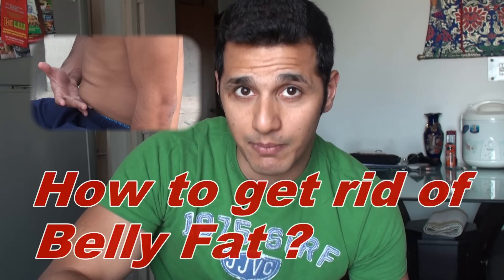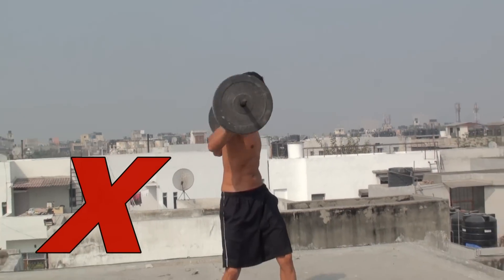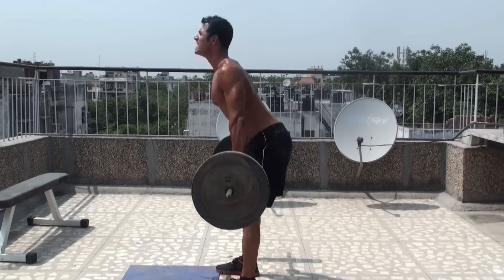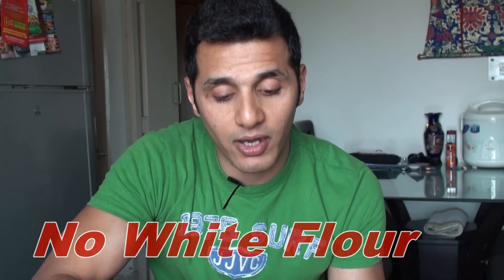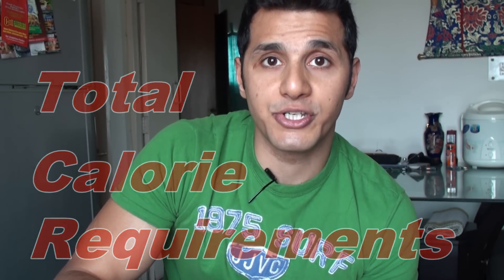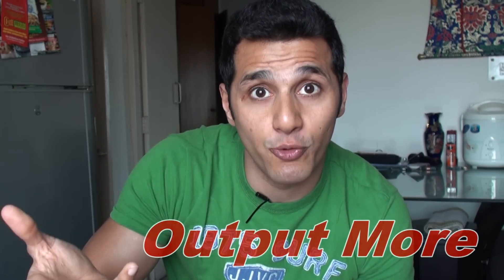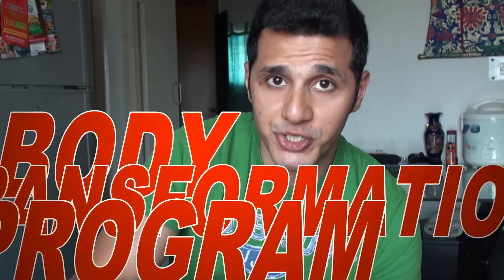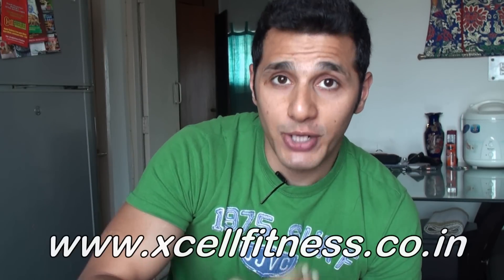4 Rules to Lose Belly Fat I Raghav Pande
4 Rules to Lose Belly Fat I Raghav Pande

1. Stop Wasting Time On Spot Reduction Exercises - When i say that i mean spot doing exercises like crunches, side bends, barbell twist as these exercises hardly burn any calories instead on focus on bigger body parts like legs, back, chest which burn larger number of calories and help lose body fat quickly.

2. Get rid of all food that makes you gain body fat in the fist place like sugar and white flour based products.

3. Do Not Overeat - Excess amount of calories get stored as body fat, when you overeat whatever your body needs gets utilized and the rest gets stored as body fat.

4. Eat As Per Your Total Calorie Requirements - In order to lose body fat your input of calories (the amount of calories you eat need to be less) and output of calories (the amount of calories you burn) need to be more. and that is the formula to lose belly fat :-)

Raghav Pande is an India based Fitness Consultant